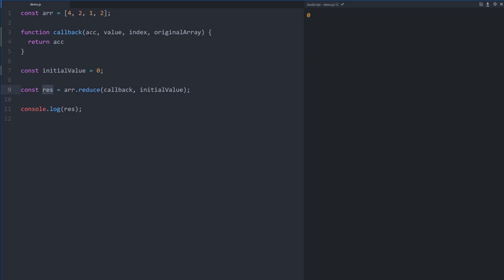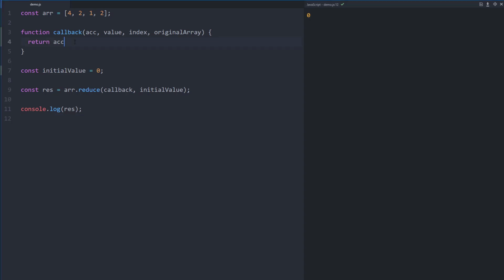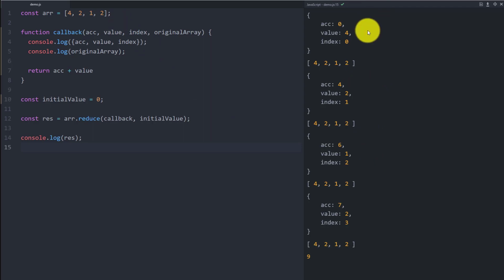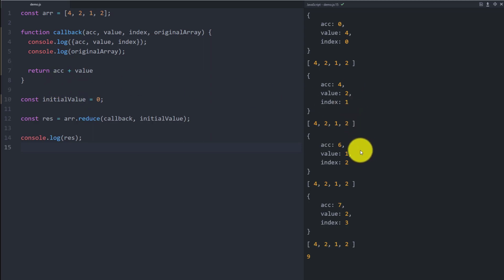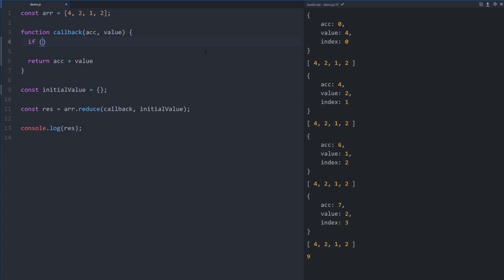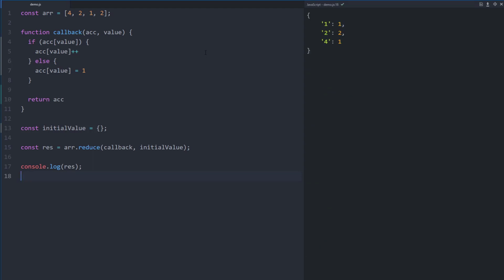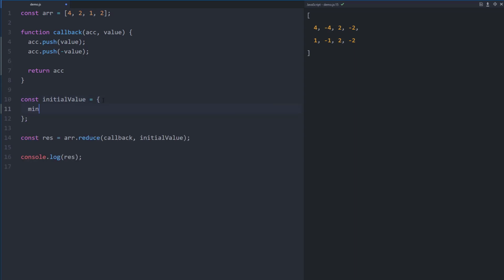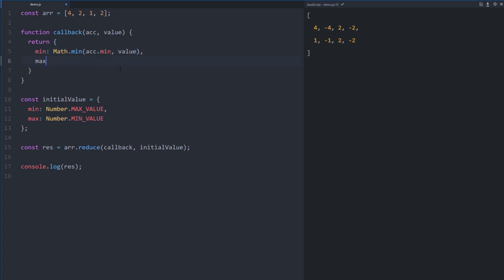JavaScript array.reduce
JavaScript's Array.reduce method explained with several examples showing: taking the sum of numbers, creating an object from an array, expanding an array, or calculating multiple results in a single array pass.